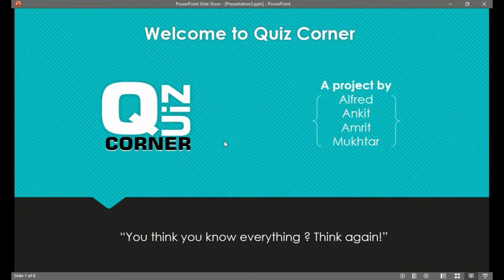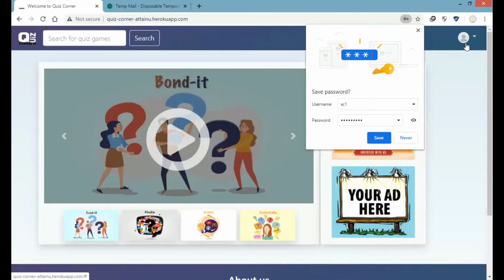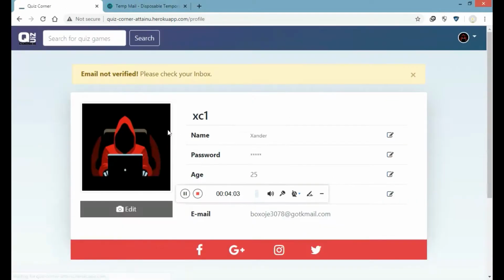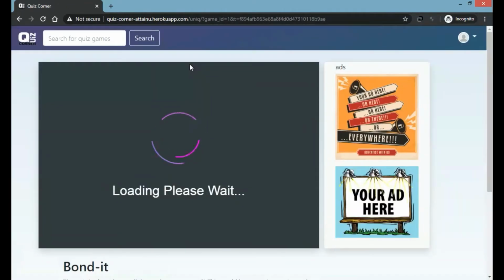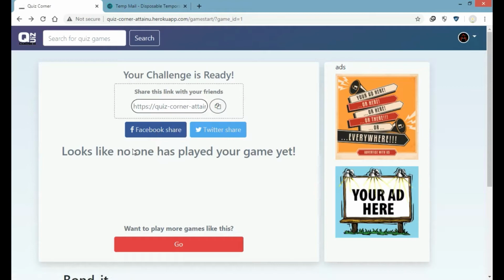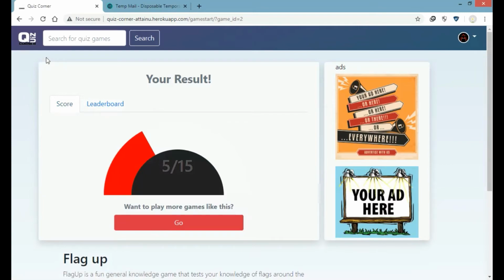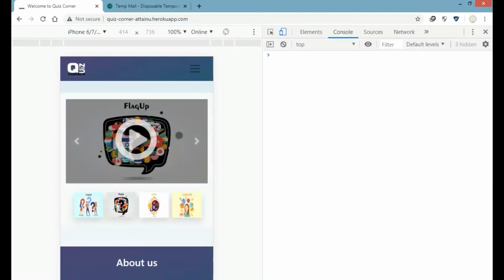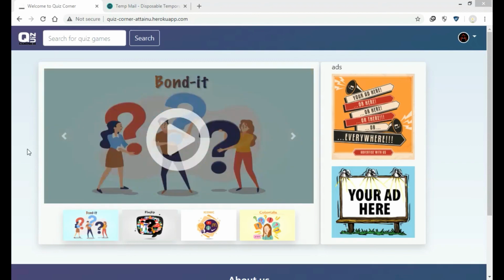QuizCorner - web application where you play different kinds of quiz games